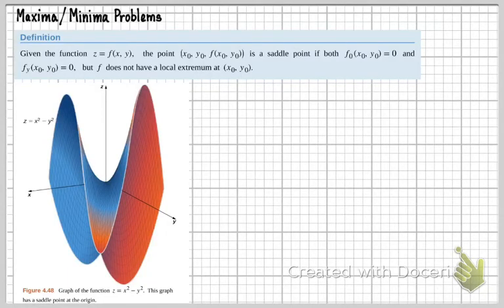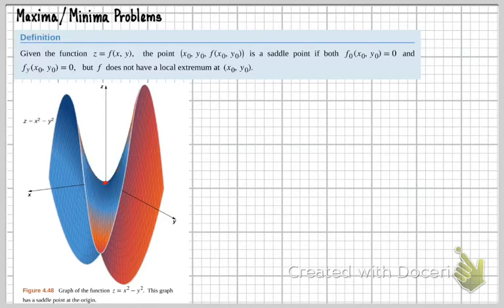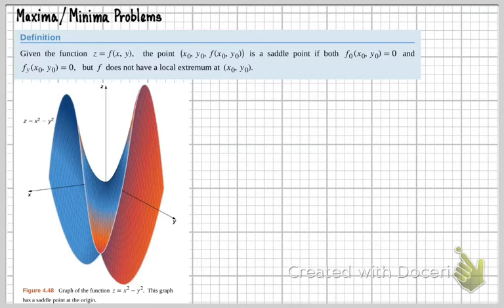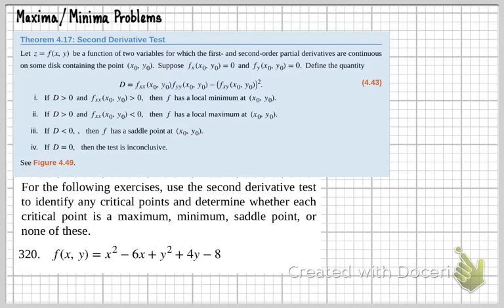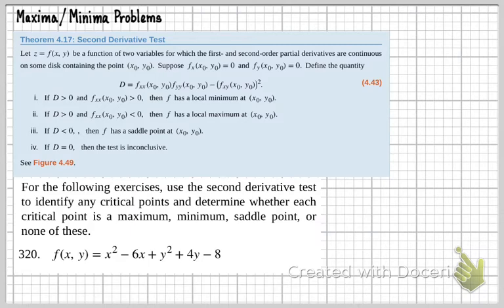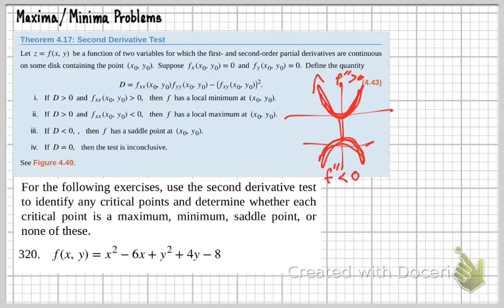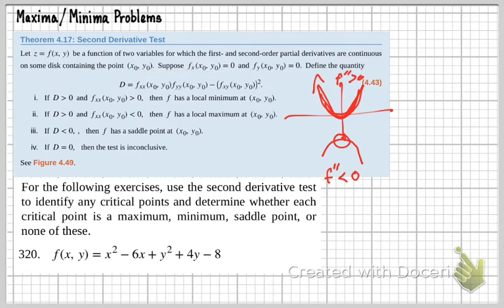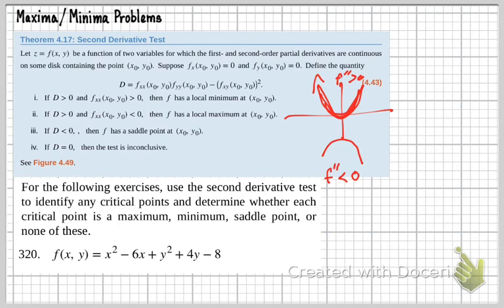MTH261-Sec. 4.7 Maxima and Minima Problems (Part 2)